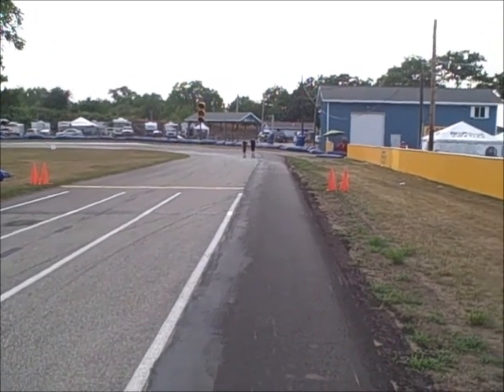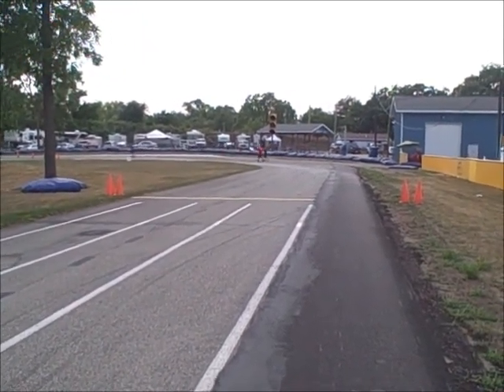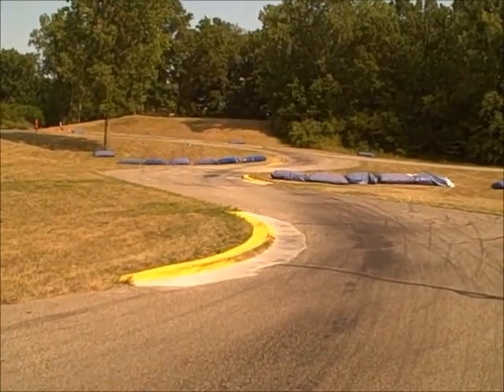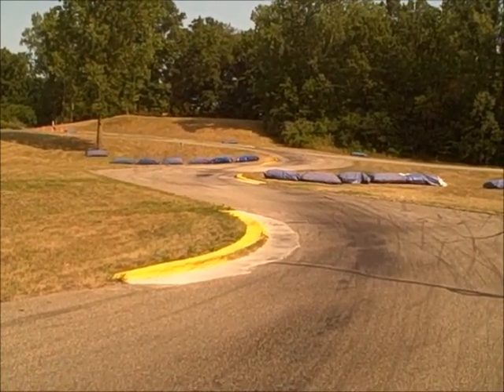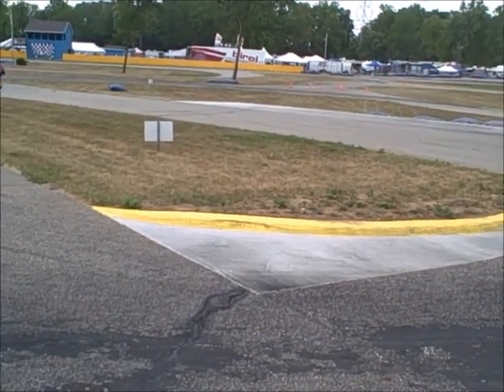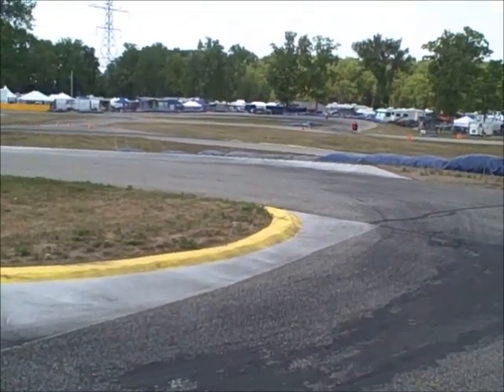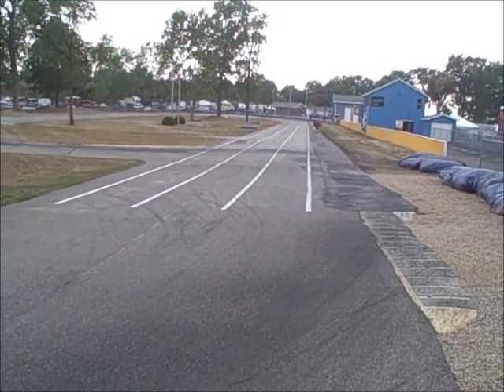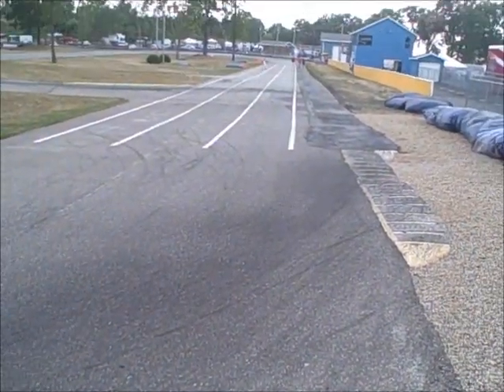EKN Track Walk - Michiana Raceway Park - Chris Wehrheim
This EKN Track Walk is of the Michiana Raceway Park in South Bend, Indiana. Chris Wehrheim of Team Top Kart USA showed us around the track during the WKA Manufacturers Cup Series MKP Nationals after it's recent updates over the last few months.